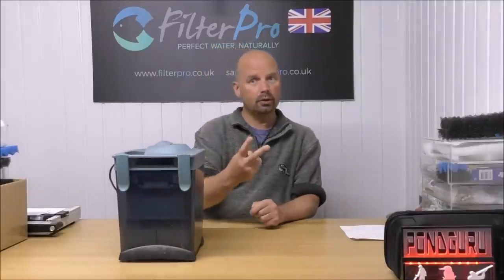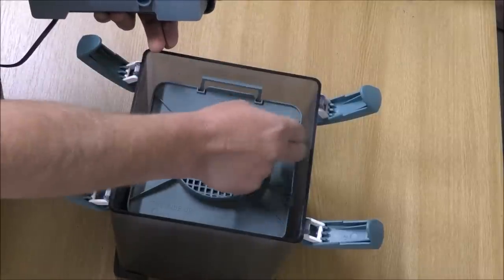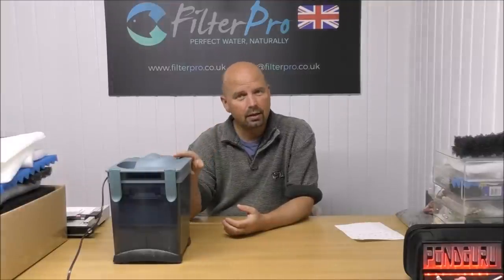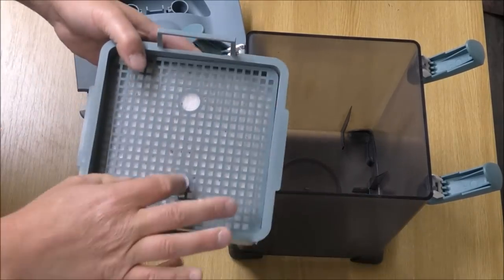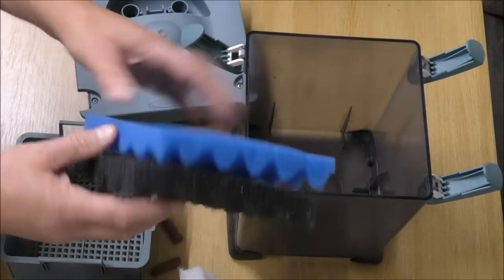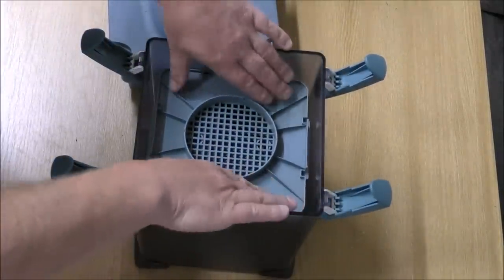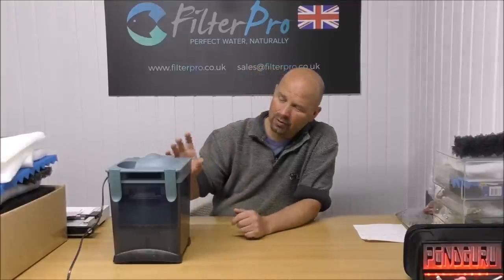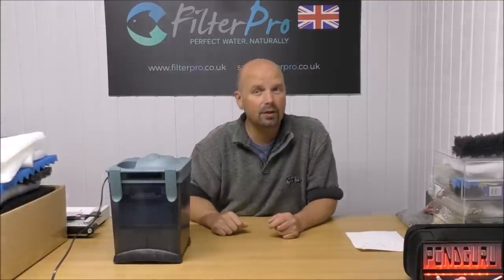Pimp My Filter #40 - Rena Filstar XP2 Canister Filter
Rena Filstar XP2 no longer available?
Biogravel on Amazon UK

It looks like the Rena Filstar XP2 is no longer in production and the few XP3 filters I found online were crazy prices. If you can pick one up second hand at a good price then go for it.

The set up of this filter will also apply to the XP3 and XP4 as the same method applies to all the filters in the range (with varying amounts of media required).

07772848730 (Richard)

Pondguru